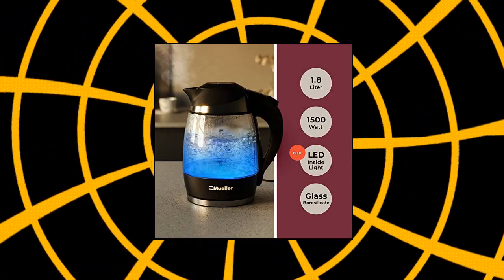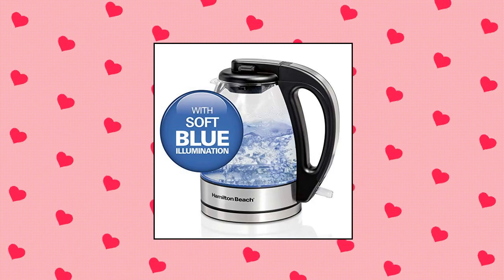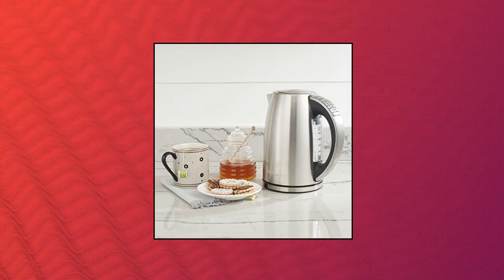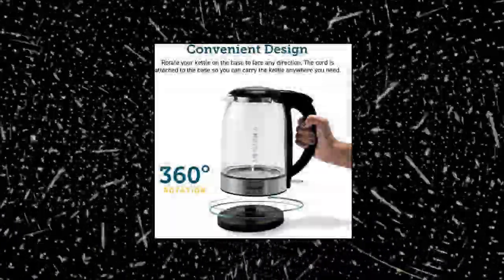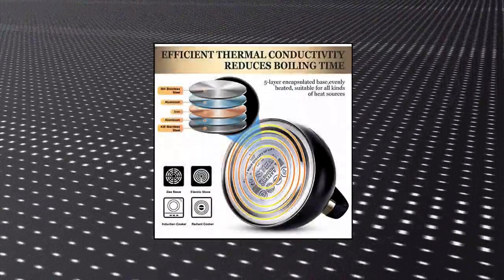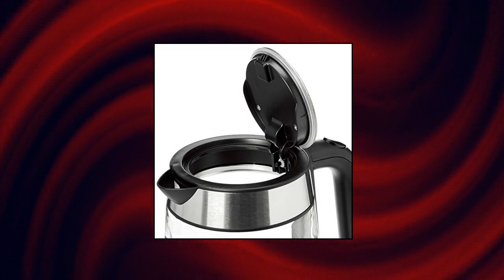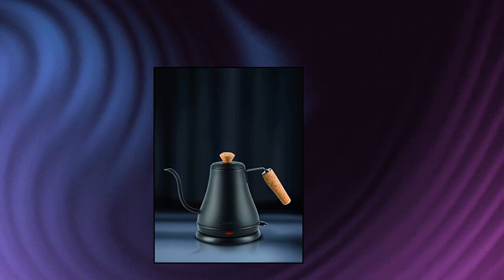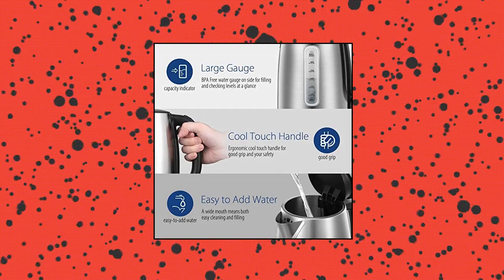Top 10 Kettles and Tea Machines You Can Buy July 2022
Mueller Ultra Kettle: Model No. M99S 1500W Electric Kettle with SpeedBoil Tech

Mr. Coffee TM75 Iced Tea Maker

SUSTEAS Stove Top Whistling Tea Kettle-Surgical Stainless Steel Teakettle Teapot with Cool Touch Ergonomic Handle

Amazon Basics Electric Glass and Steel Hot Tea Water Kettle

COMFEE Stainless Steel Cordless Electric Kettle. 1500W Fast Boil with LED Light

Hamilton Beach Glass Electric Tea Kettle

Cuisinart JK-17P1 Electric Cordless Tea Kettle

COSORI Electric Kettle for Boiling Water

BELLA Electric Ceramic Tea Kettle

Bodum 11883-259US Melior Gooseneck Electric Water Kettle